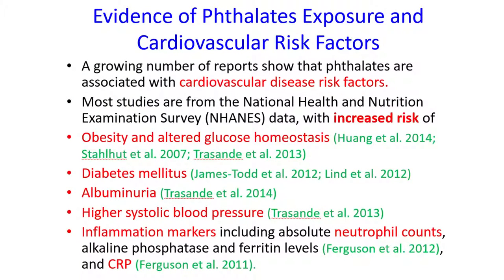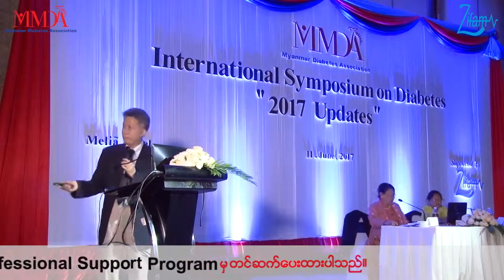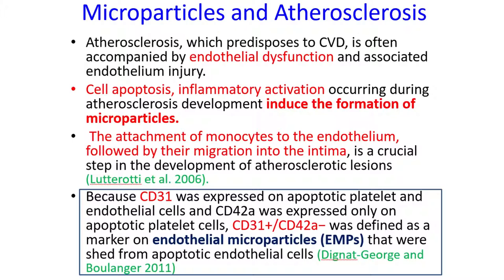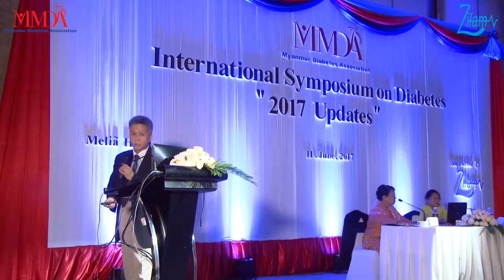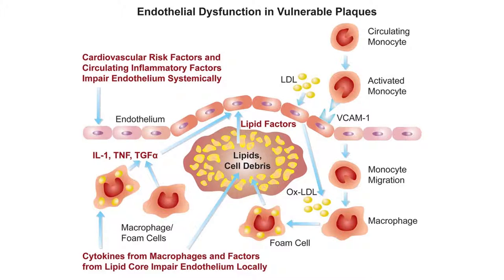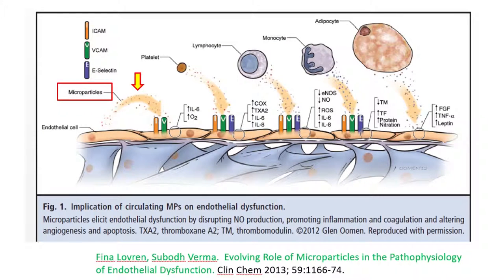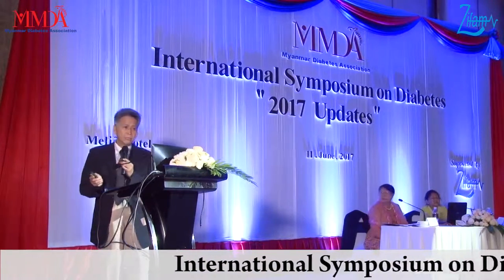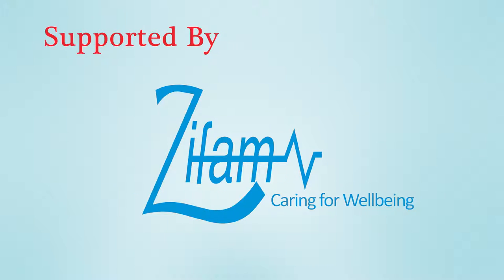Diabetes Medical Education - Prof. Ta-Chen Su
"Endocrine Disrupting Chemicals And Risk of Type 2 Diabetes and Cardiovascular Health Focused on PFOS and Phthalates exposures" By Prof. Ta-Chen Su